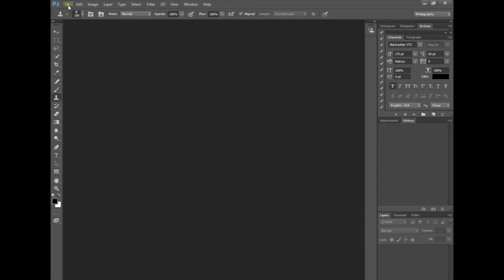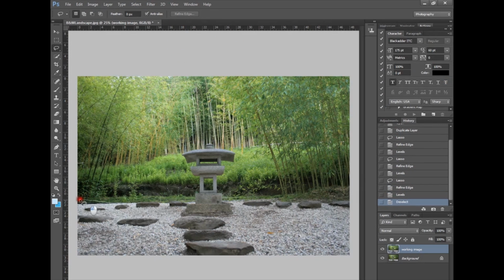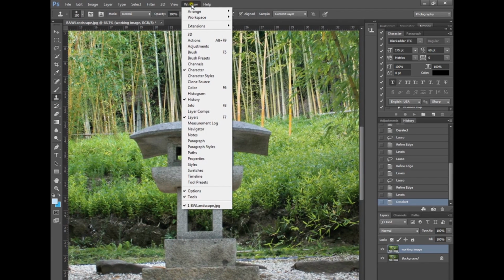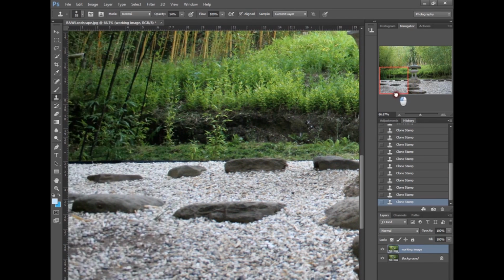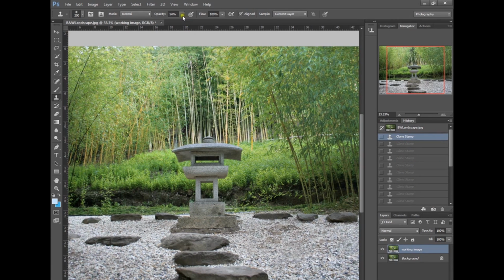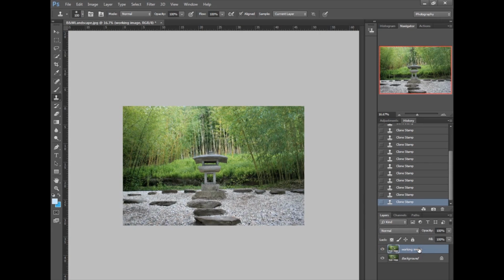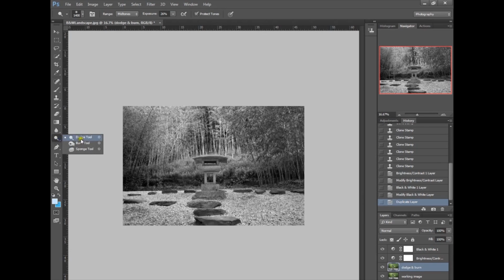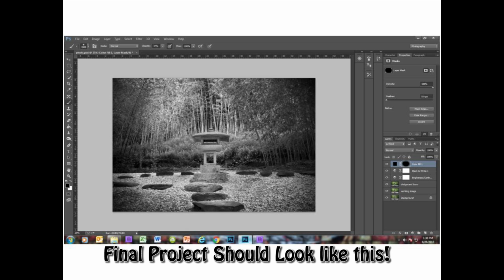B&W landscape video tutorial